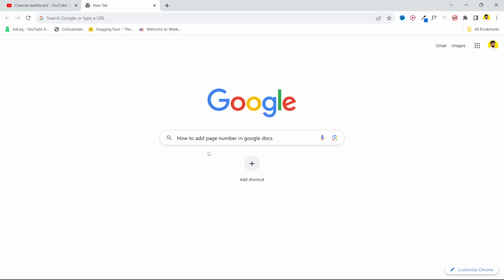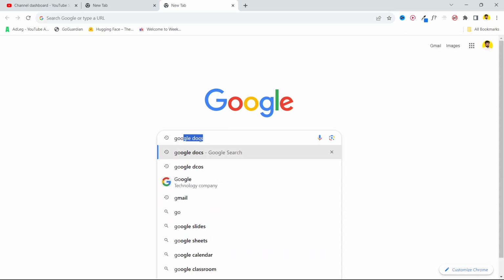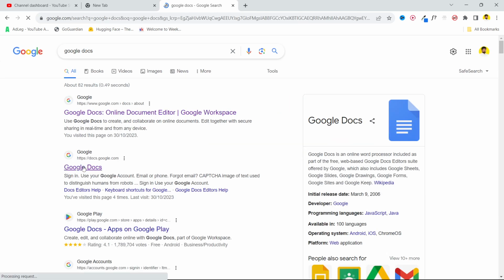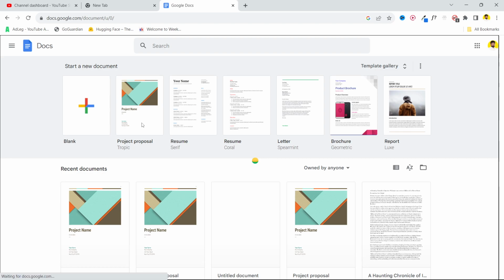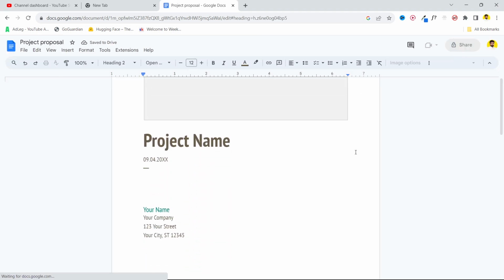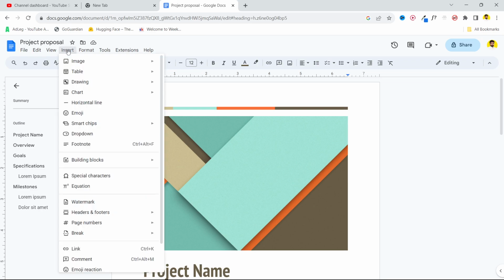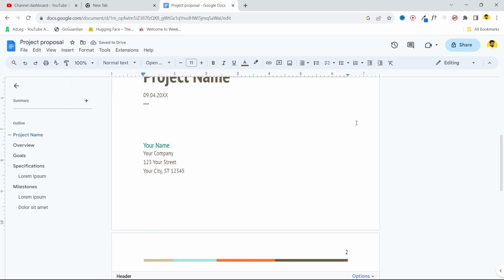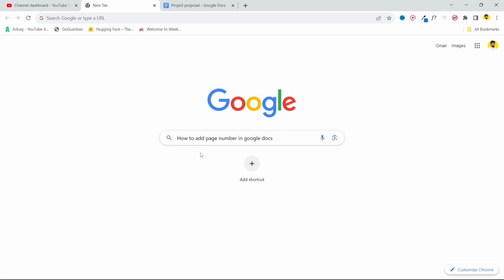How to Add Page Number In Google Docs